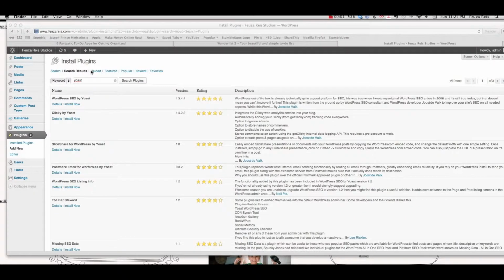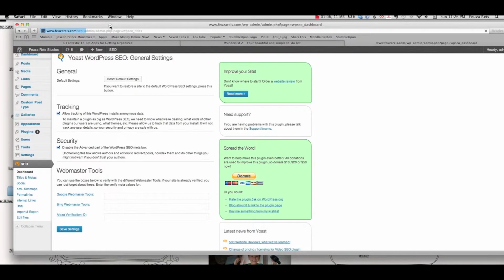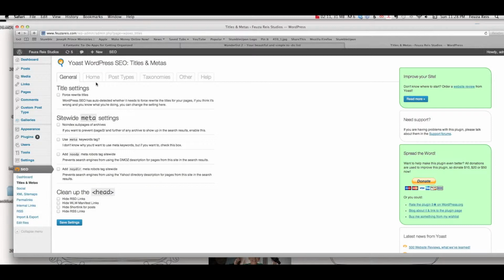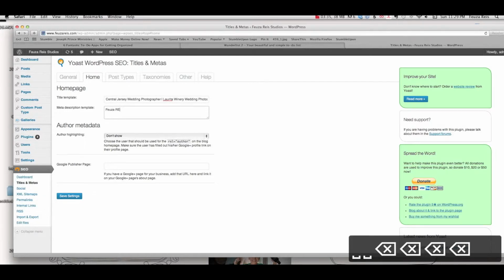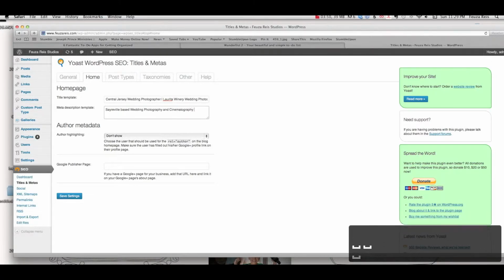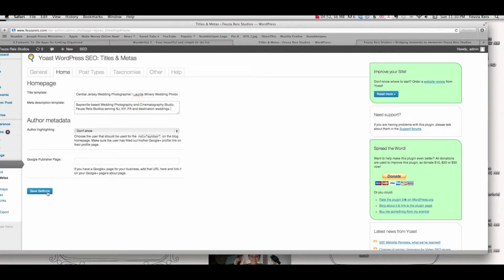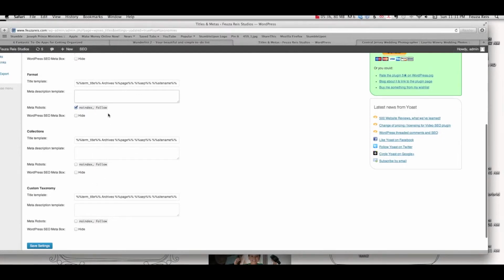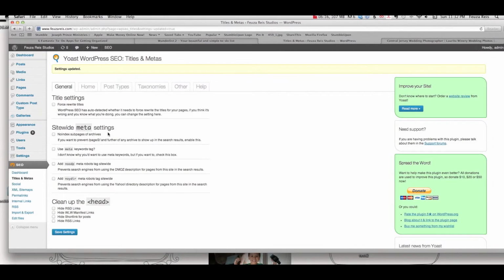How to Install Wordpress SEO Plugin YOAST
Quick intro on how to install wordpress plugin YOAST which is the best SEO plugin right now. If you are a photographer looking to learn about SEO, then test out this SEO plugin and start getting on top of google. For more SEO and ranking tips check out my photo SEO blog